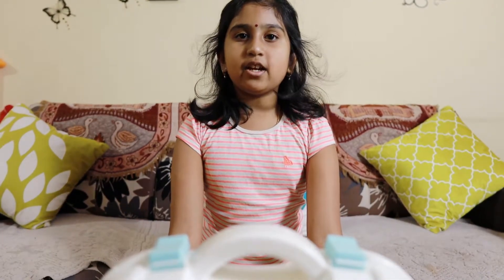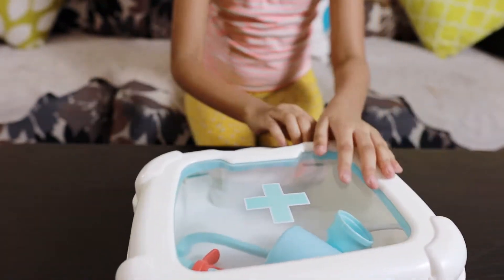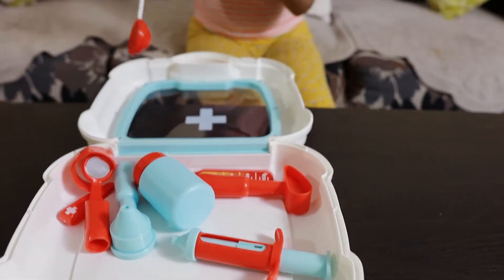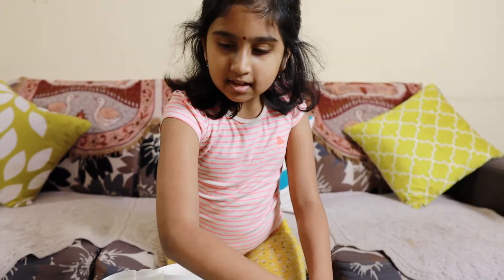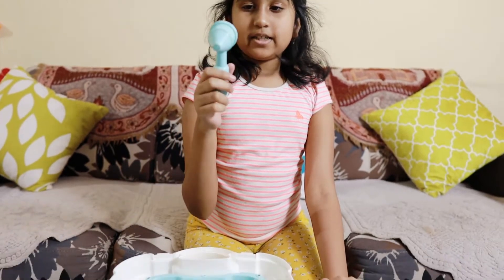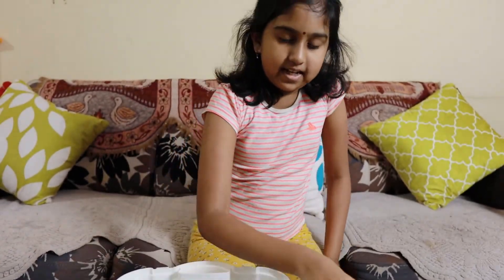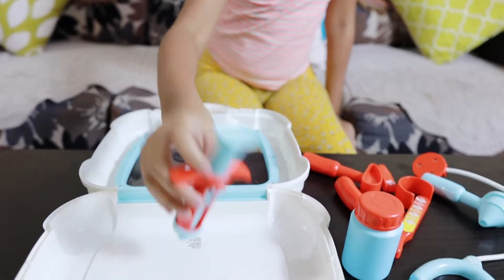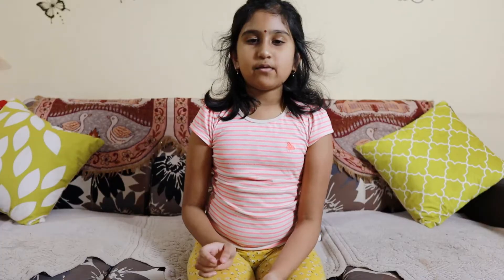Medical Case Kit Toy | Doctor Set Toys for Kids | Unboxing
Hello Friends,
Checkout my new addition to my toy library! Its Medical Case Kit comes with carry case which is sturdy and nice. The kit includes many common medical tools and made of good quality material.